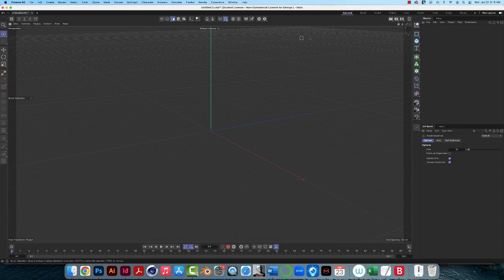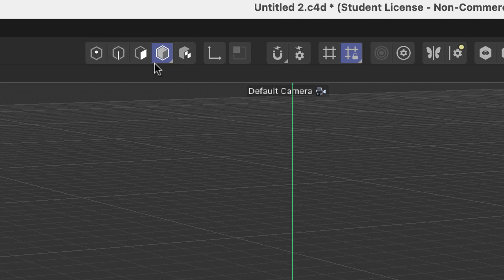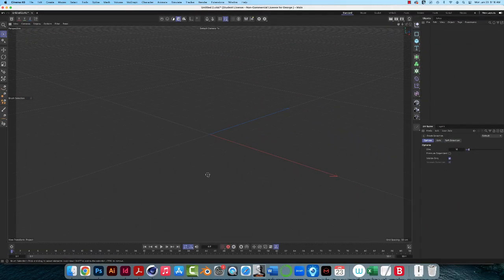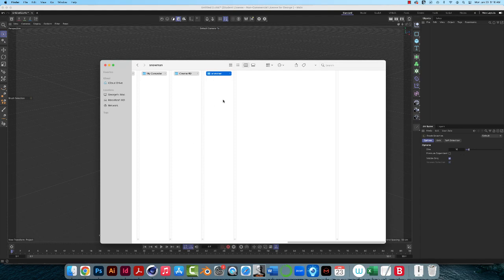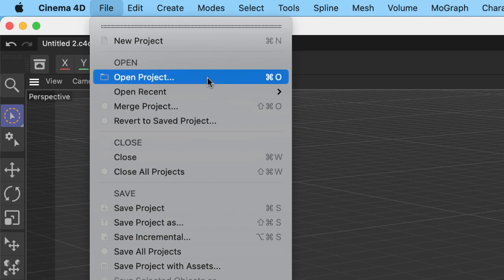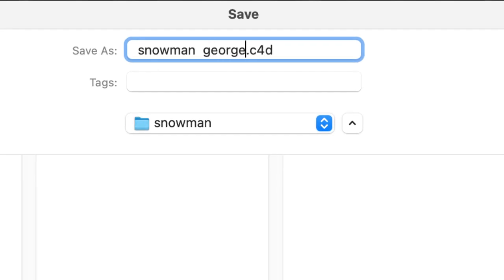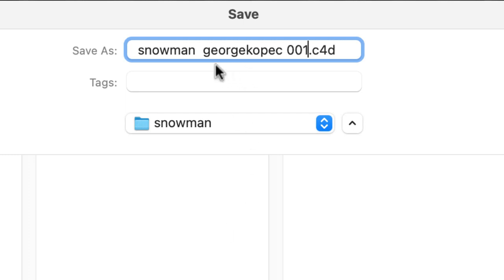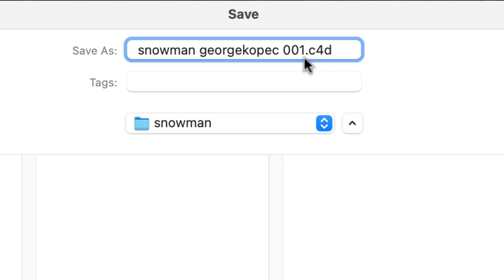001 snowman project 2023 workspace file setup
Snowman project file setup, workspace setup.